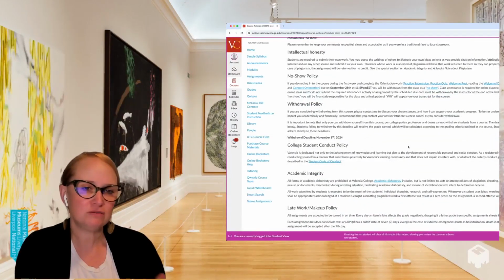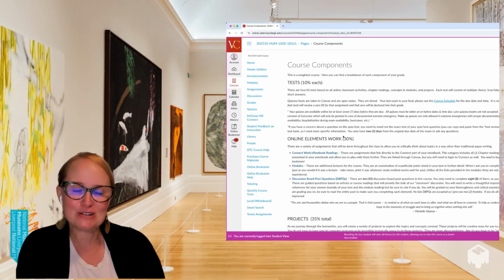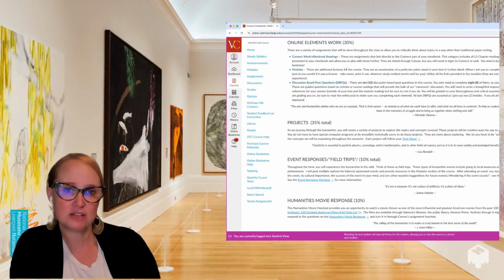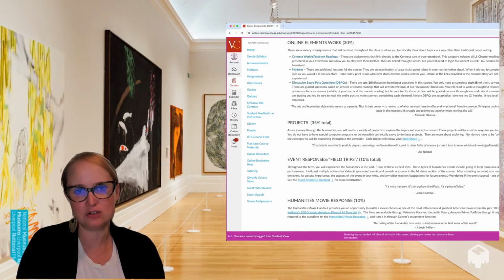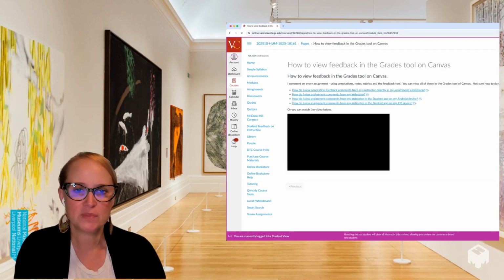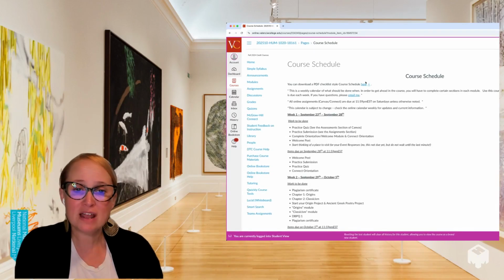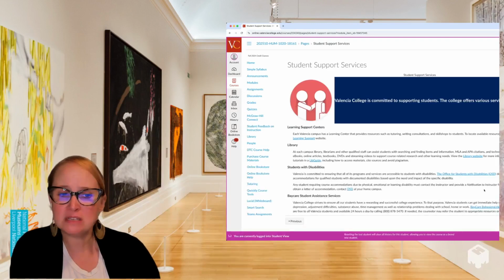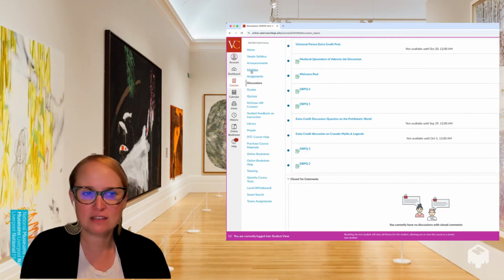Introduction to Humanities Online Walkthrough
A walk through of Introduction to Humanities online